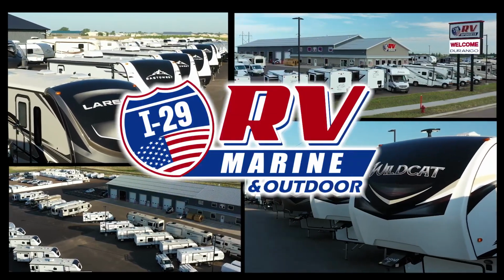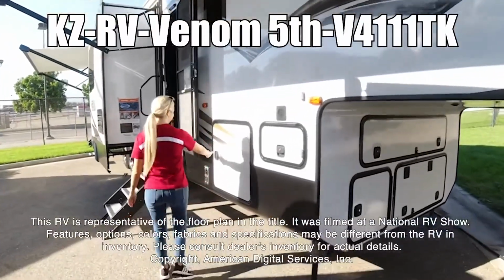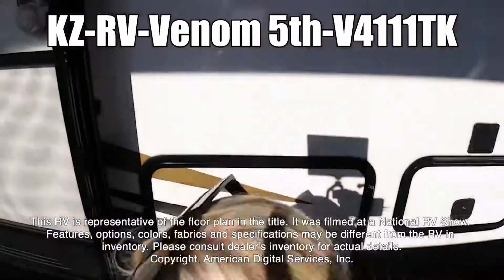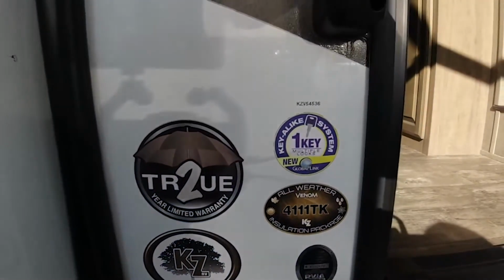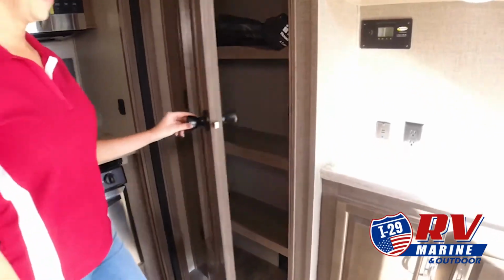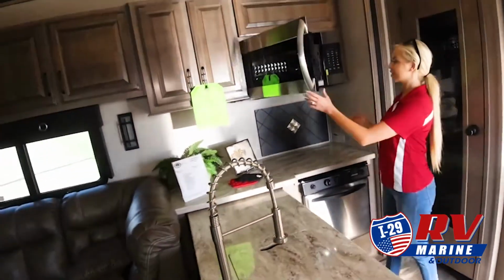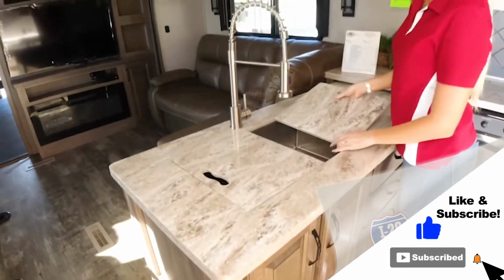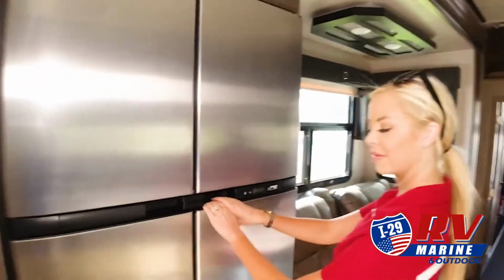KZ-RV-Venom 5th-V4111TK - by I-29 RV, Marine & Outdoor of Tea, South Dakota, near Sioux Falls and Mi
KZ-RV-Venom 5th-V4111TK - by I-29 RV, Marine & Outdoor of Tea, South Dakota, near Sioux Falls and Minneapolis

2415 N Bakker Landing Ave